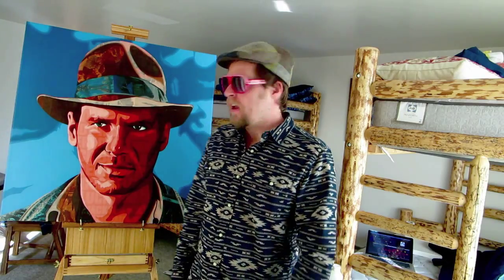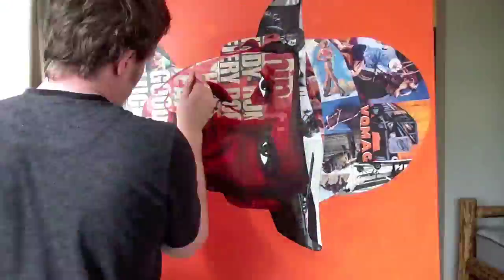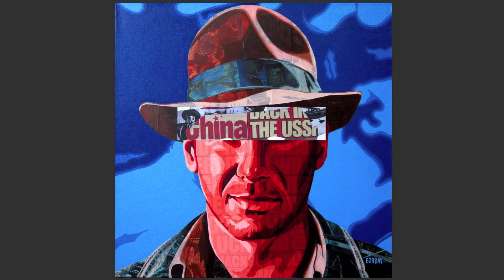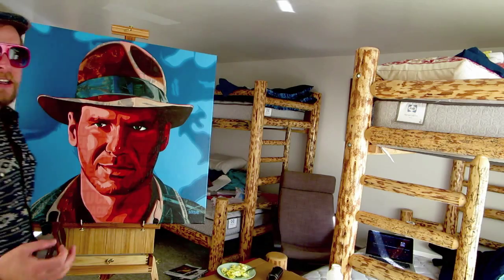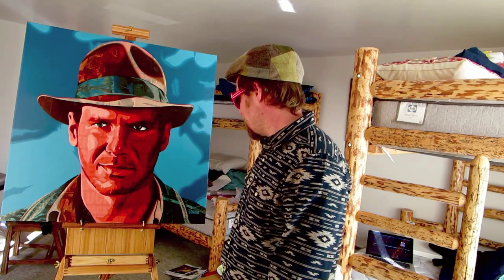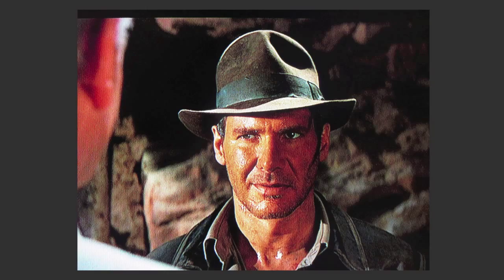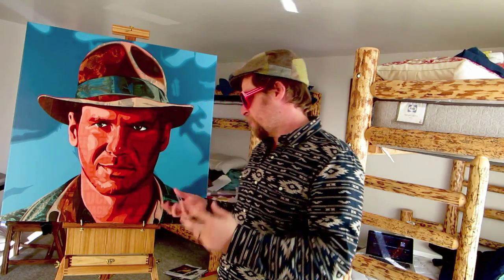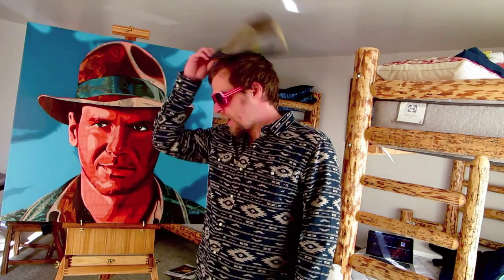A Painting of Harrison Ford as Indiana Jones by Borbay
A collage painting of Harrison Ford as Indiana Jones, created by Borbay.